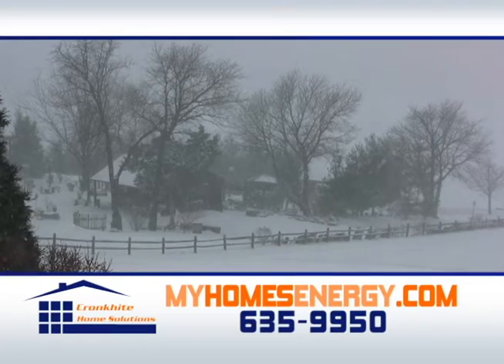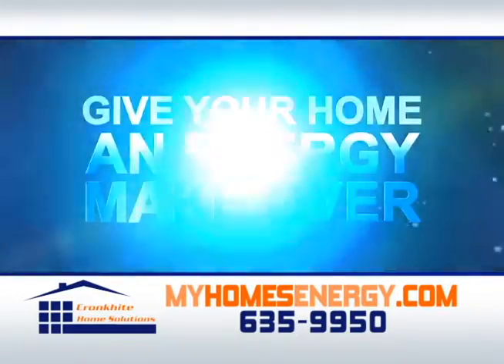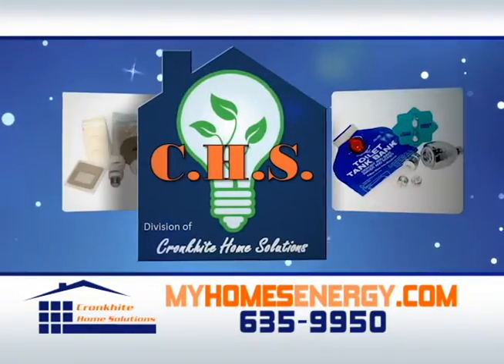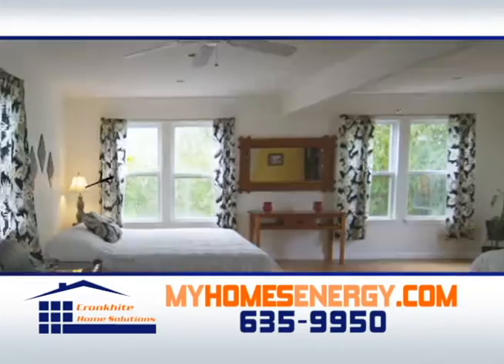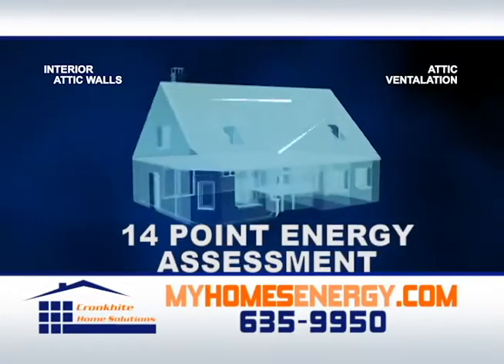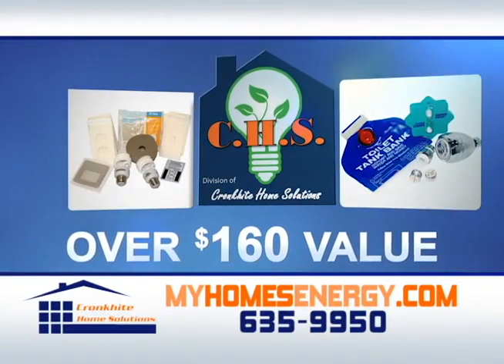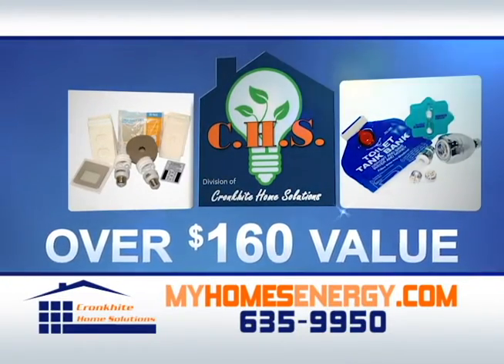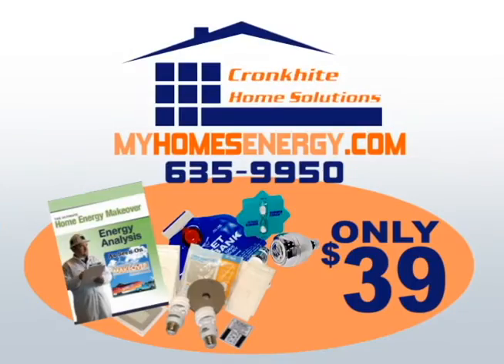cronkhite Home solutions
commercial for Cronkhite home solutions produced in 2015 by WMBD creative services